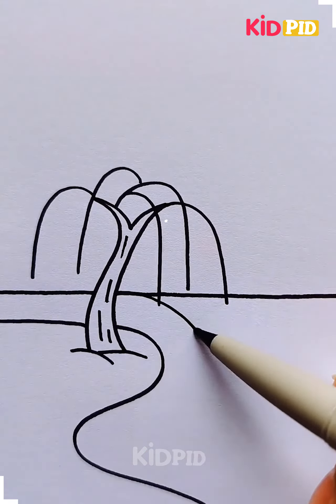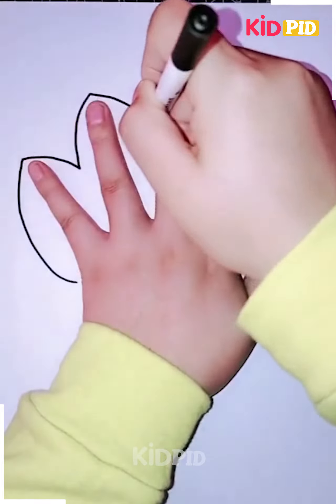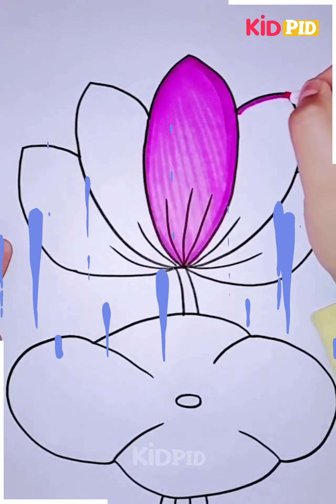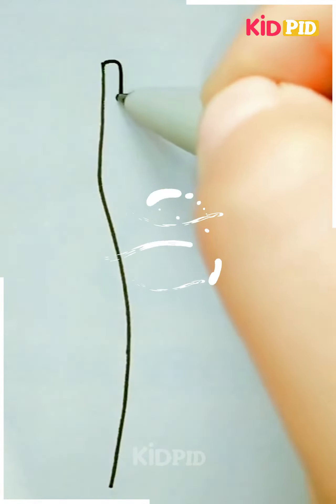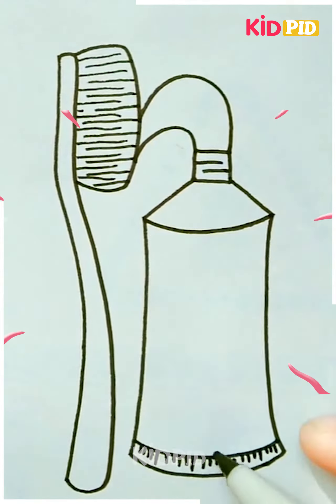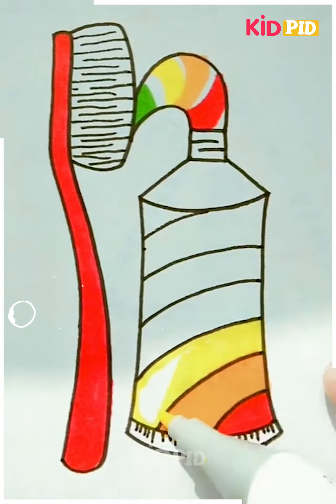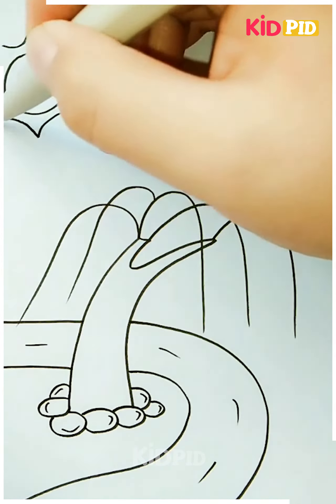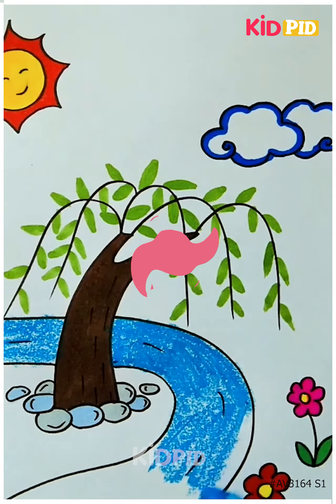Easy Nature Scenery Drawing Ideas with Pencil | Easy Nature Drawing for Kids